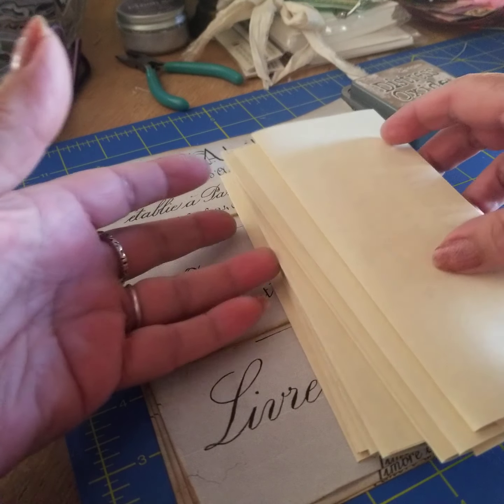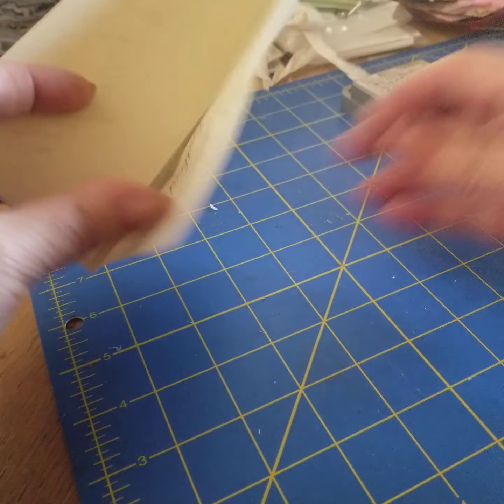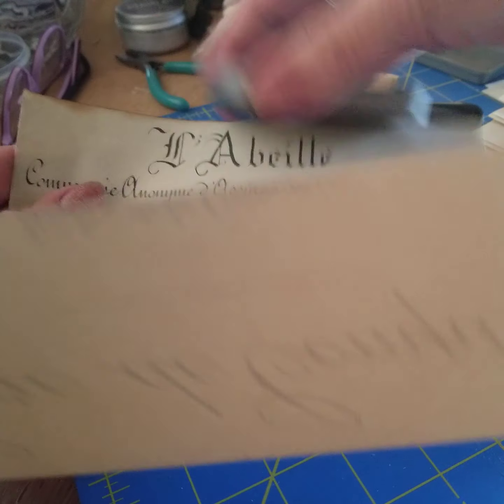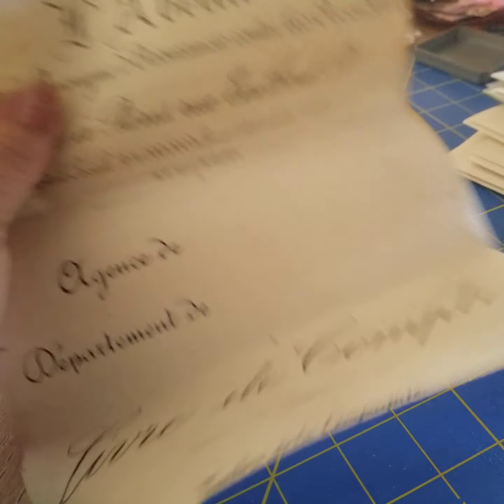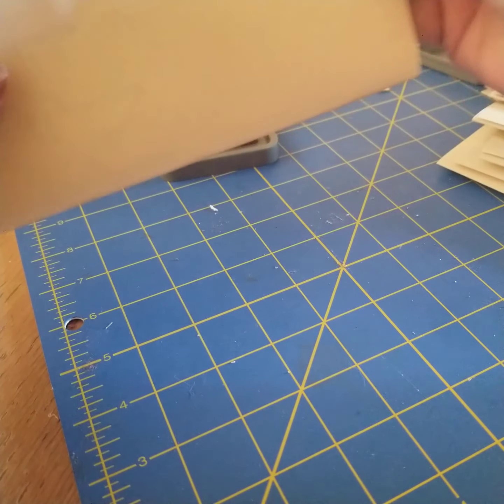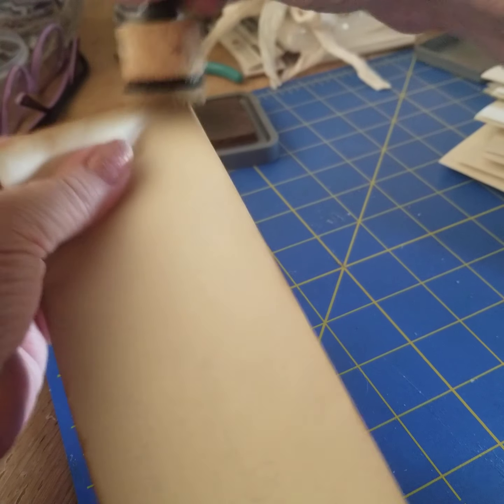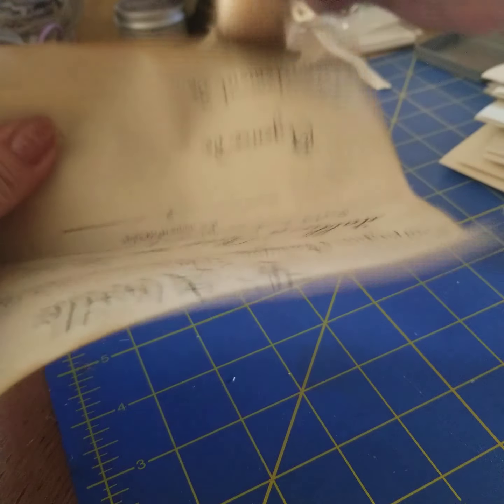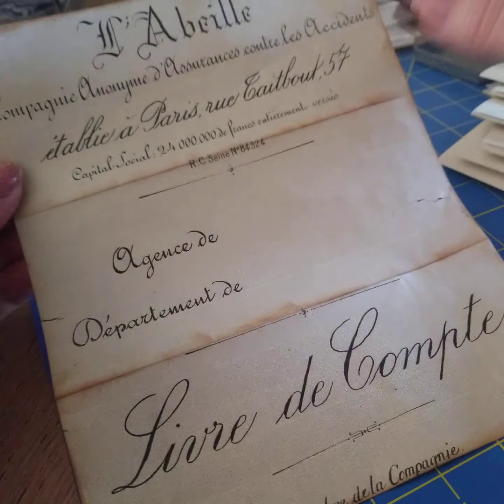Aging a digital document